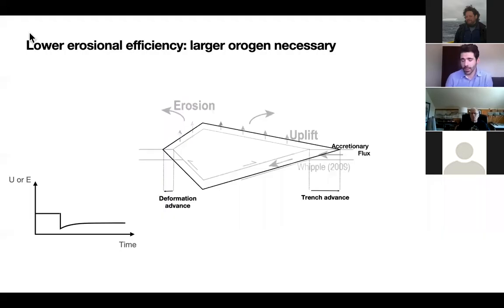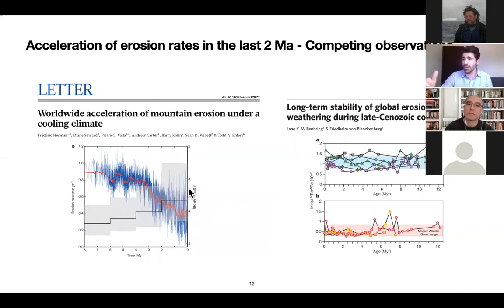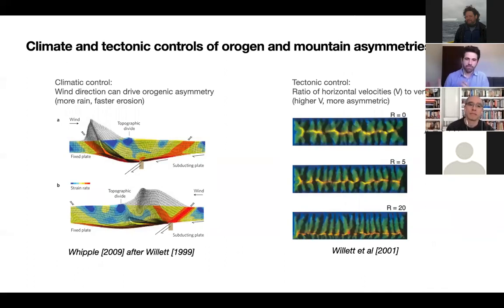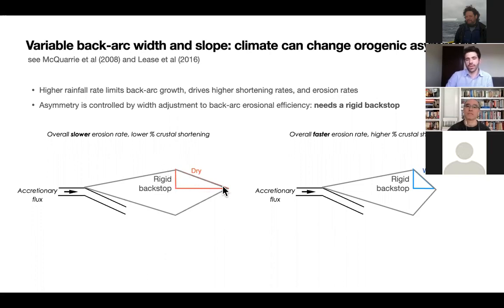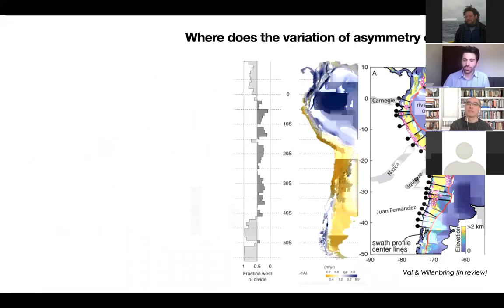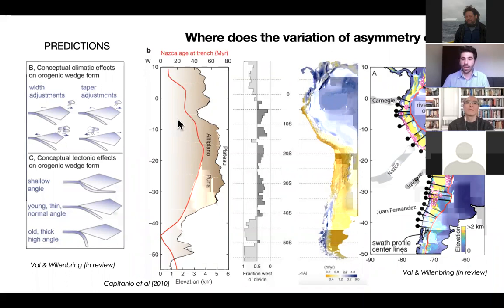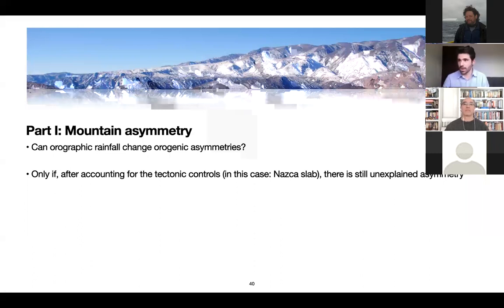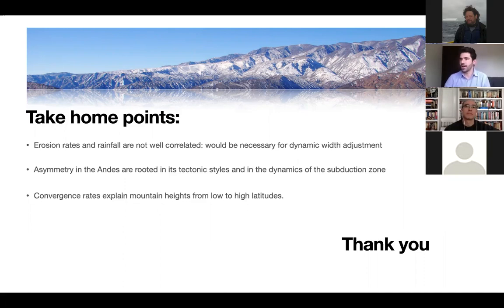Pedro Val: "Are the heights and asymmetries of Cordilleran mountains controlled by climate?"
The Queens College School of Earth and Environmental Sciences presents Dr. Pedro Val from  Federal University of Ouro Preto Department of Geology, School of Mines: "Building and moving mountains: are the heights and asymmetries of Cordilleran mountains controlled by climate?"

What processes govern the creation, maintenance, and removal of
high mountain topography above subduction zones? In this talk Dr.
Val will argue that mountains are as high and asymmetric as
tectonics sets them to be. Using a combination of convergence
rates, slab properties, mountain relief, and cosmogenic nuclide
erosion rates as well as simple models of orogenic wedge
evolution, Dr. Val will argue that climatic regimes cannot explain
orogen heights and asymmetries after controlling for the
subduction zone controls.